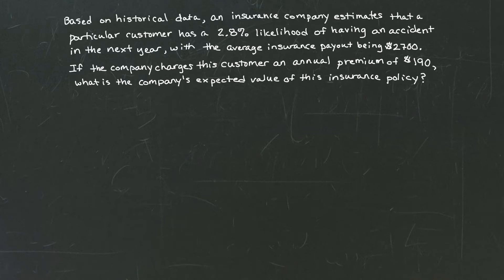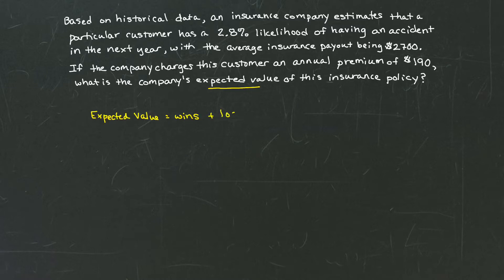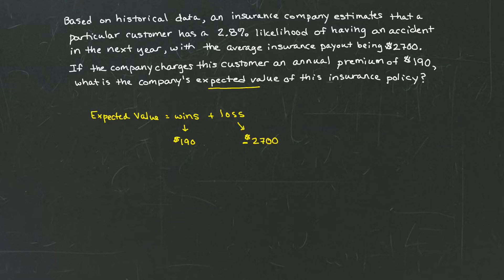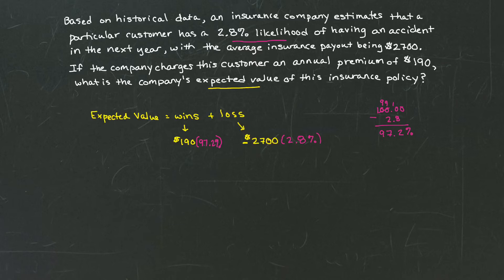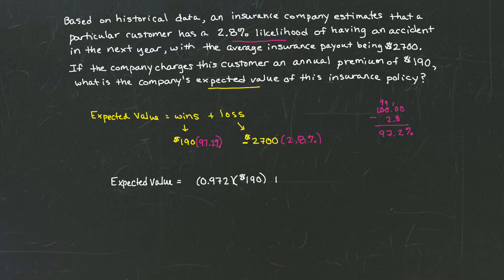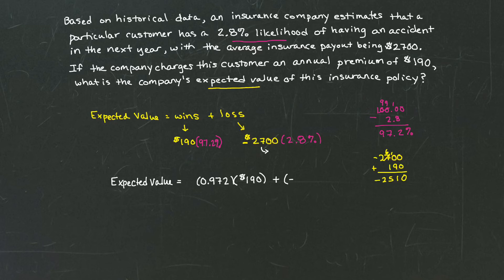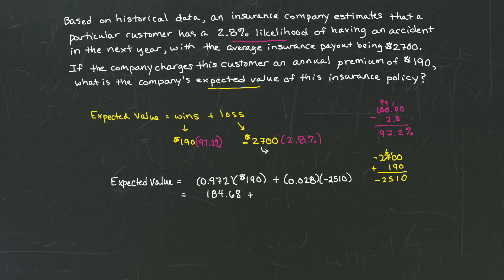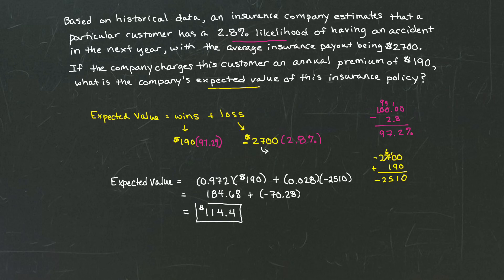MyOpenMath _ Expected Value for Insurance Company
This brief video demonstrates how to calculate the expected value from an insurance companies perspective.